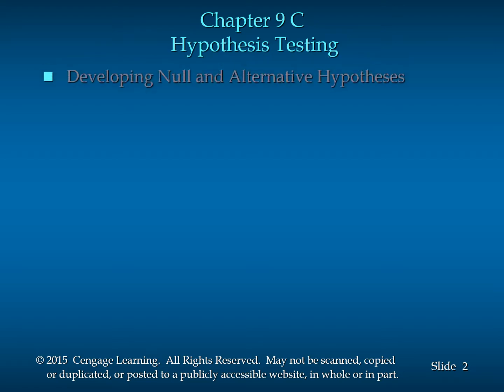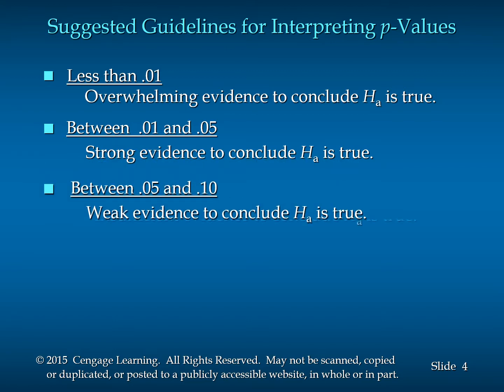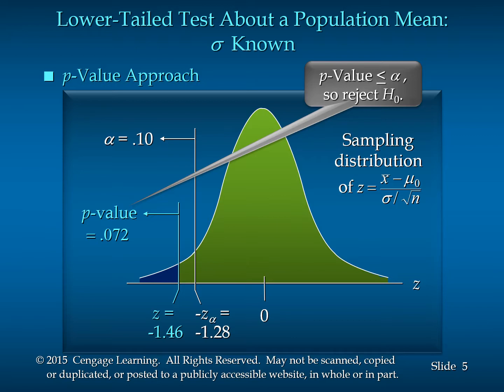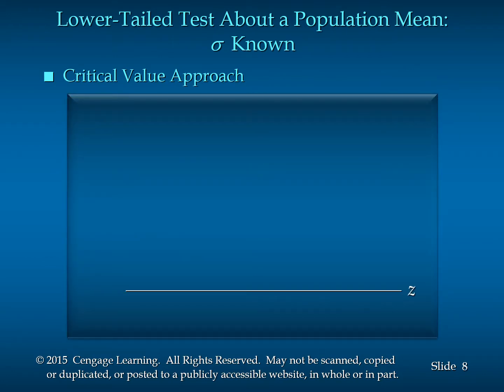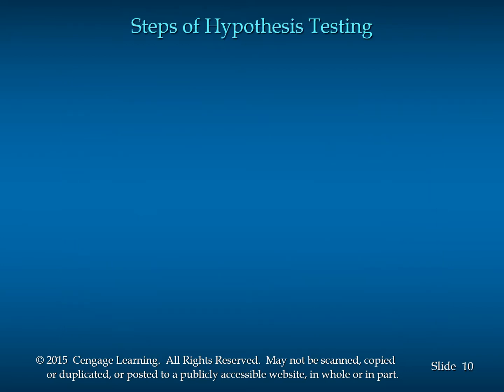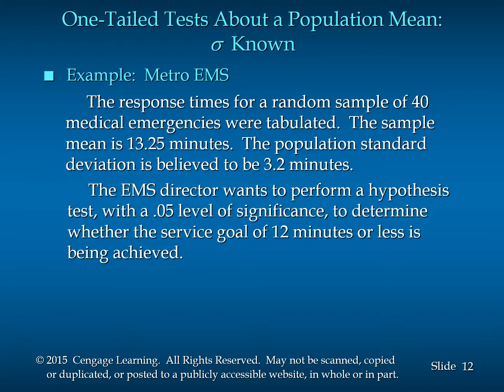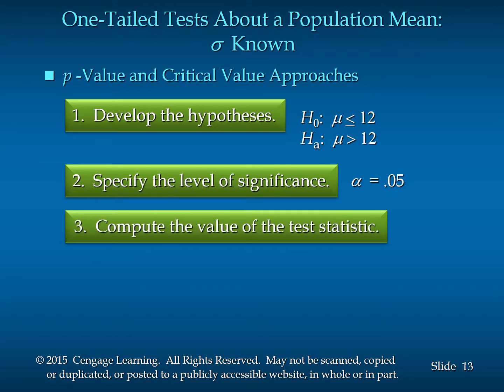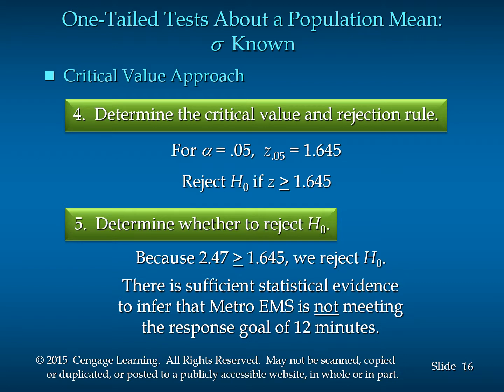WU BUS232 Prengaman - Chapter 9C Hypothesis Mean Sigma known